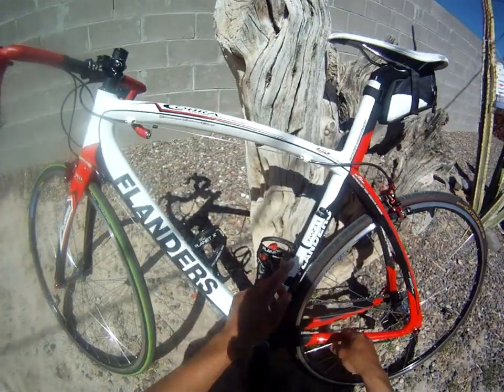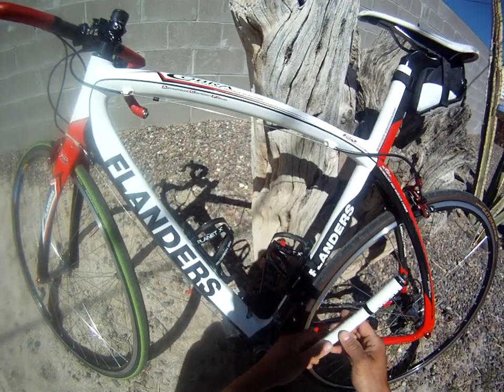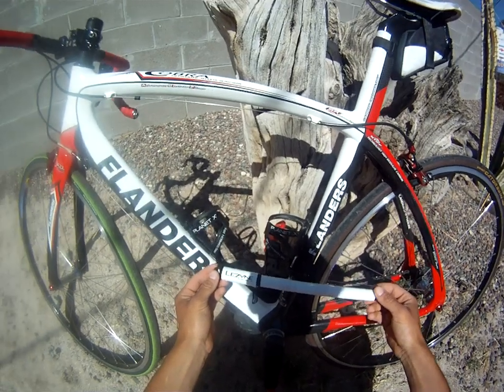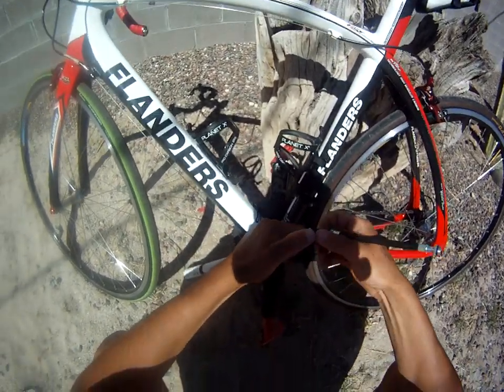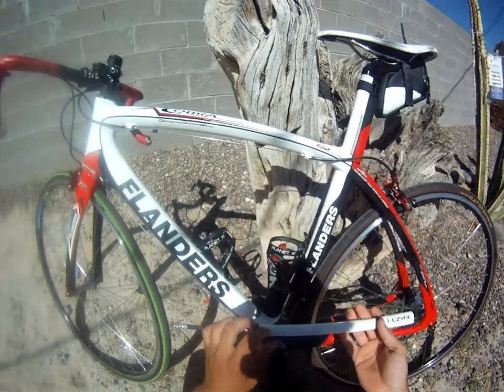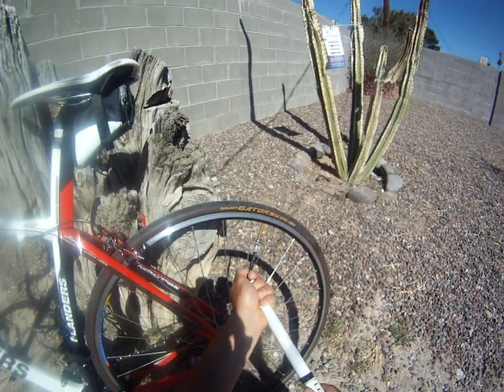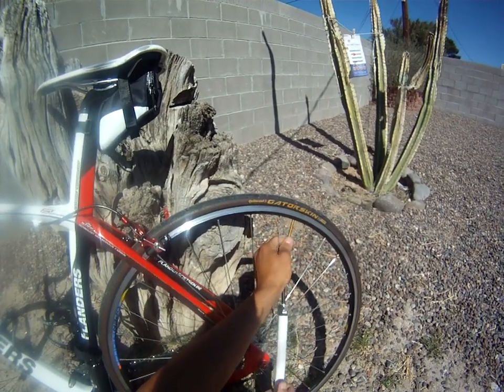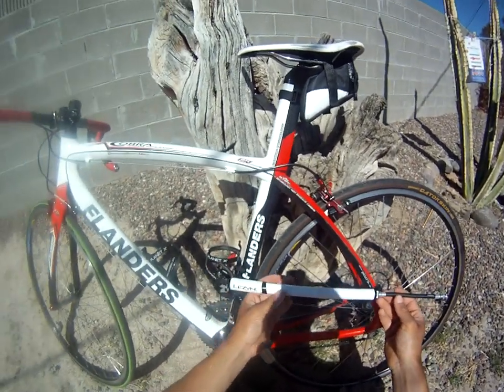Lezyne Road Drive Pump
**Sorry about the blur on the left side of the lens...didn't notice until i was done filming

Quick review of the Lezyne Road Drive Pump as a couple of you have asked how it works. Hope it helps for anyone curious.